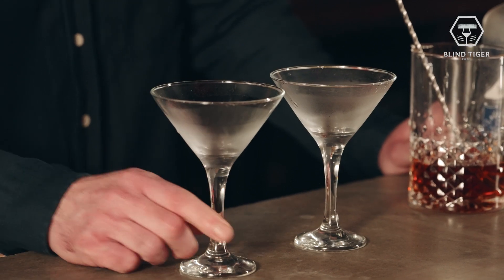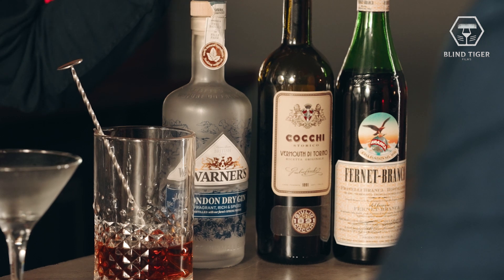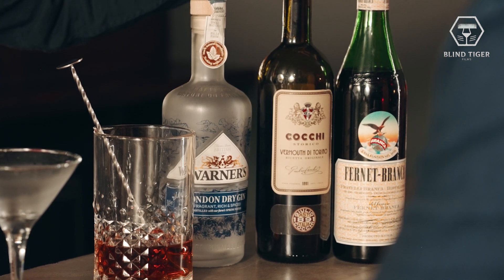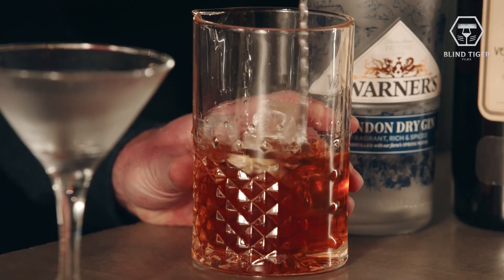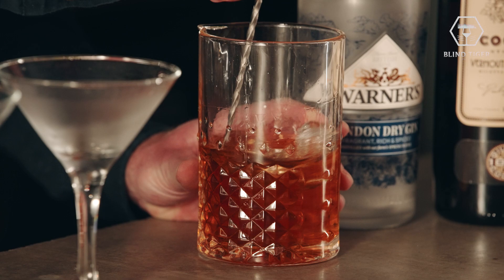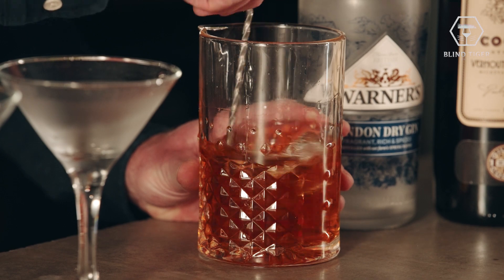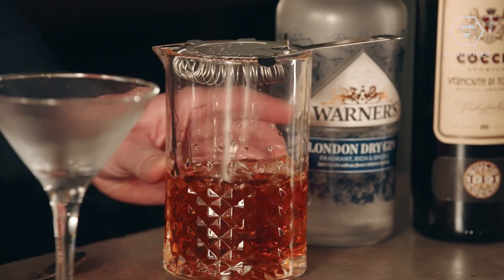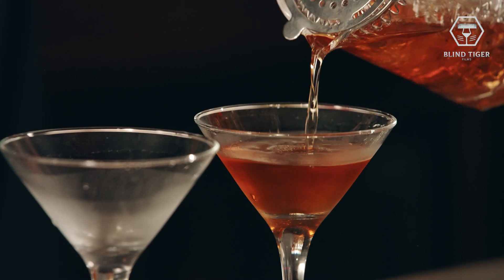What To Drink on Valentine's Day?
Who invented the hanky panky and how do you make one? In this Valentine's Day edition of our bar chat segment 'The Speakeasy', Tom and Ben (aka the Thinking Drinkers) uncover the history behind the cocktail, spotlighting Ada Coleman, one of the most famous female bartenders in the world, and her incredible work at the Savoy.

Blind Tiger Films - @blindtigerfilms
Thinking Drinkers - @thinkingdrinkers